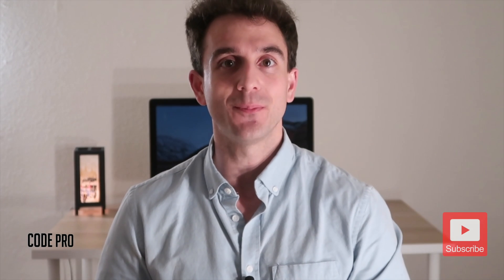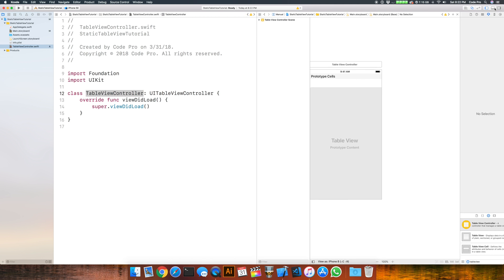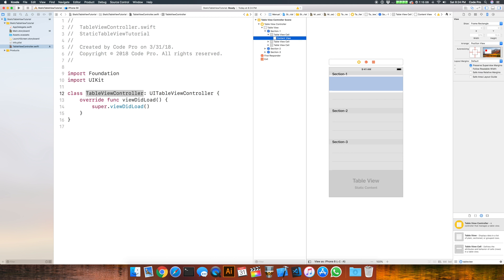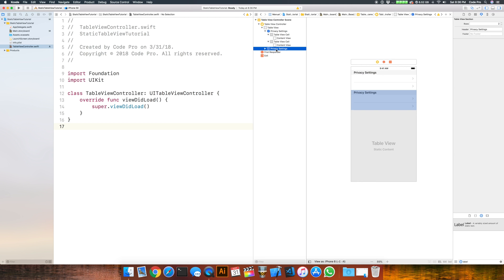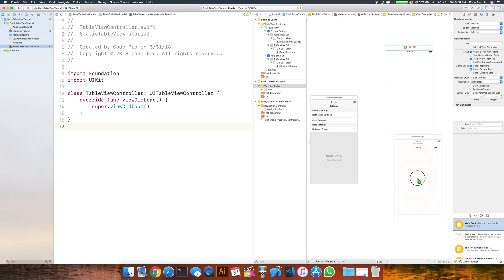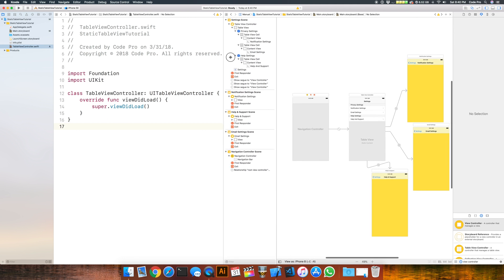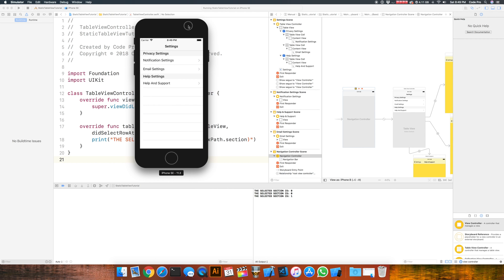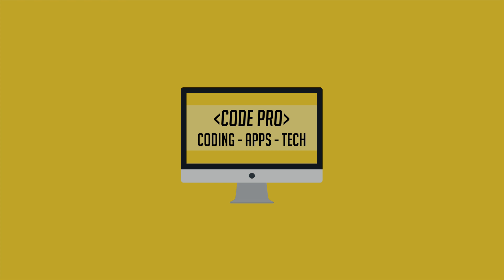iOS Tutorial: Static Table View Cells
In this tutorial we will be learning how to create a table view with static table view cells. This kind of table view is very useful for applications that have static, non dynamic content. This is commonly used for application settings screens in many apps. This tutorial uses Swift 4 and Xcode 9.